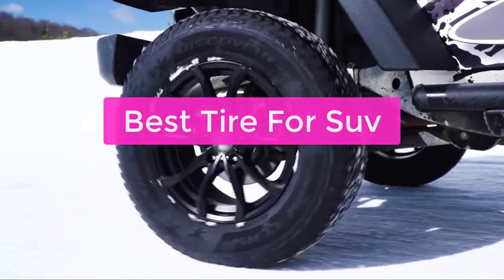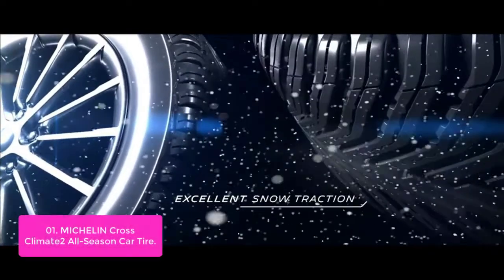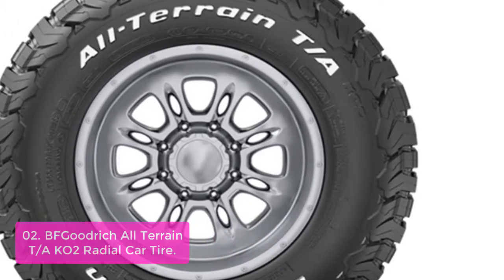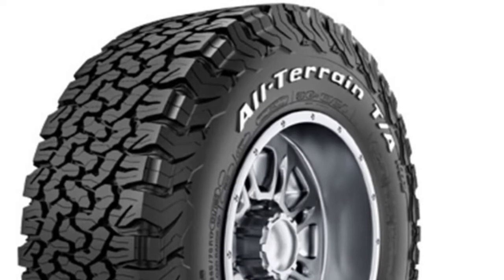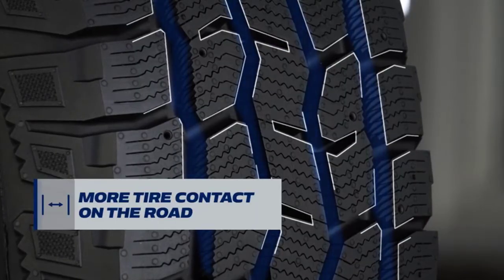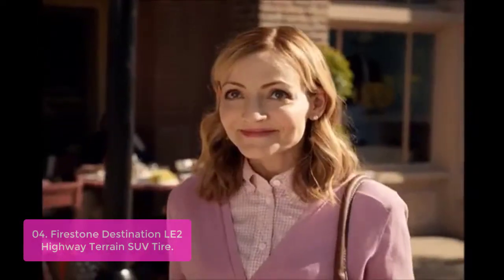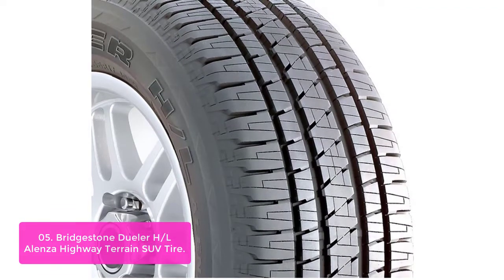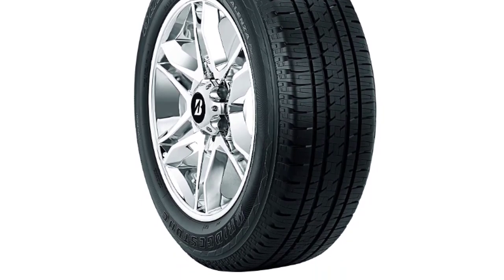TOP 5: Best Tire for SUV 2023 | SUV Tires on Amazon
In this video, we have listed the top 5 Best Tire For Suv on Amazon Reviews and buying Guide 2023

1. MICHELIN CrossClimate2, All-Season Car Tire, SUV, CUV
2. BFGoodrich All Terrain T/A KO2 Radial Car Tire for Light Trucks, SUVs, and Crossovers
3. Cooper Discoverer Snow Claw Winter 265/70R17 115T Tire
4. Firestone Destination LE2 Highway Terrain SUV Tire P245/75R16 109 S
5. Bridgestone Dueler H/L Alenza Highway Terrain SUV Tire P275/55R20 111 S